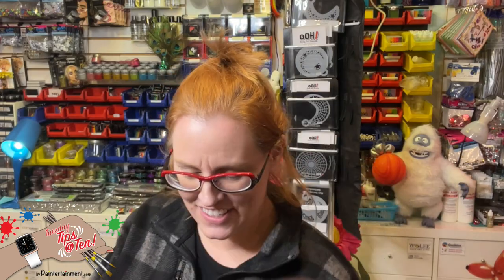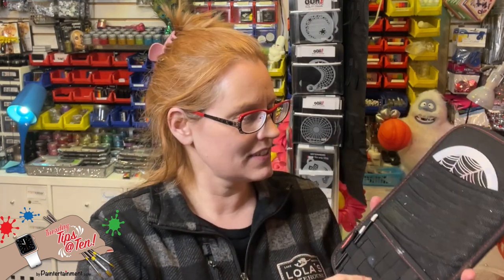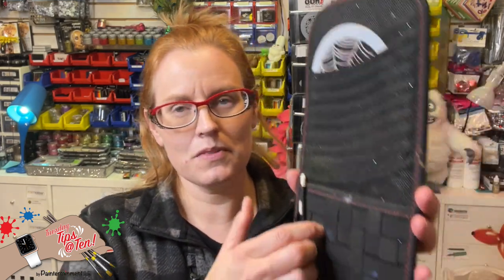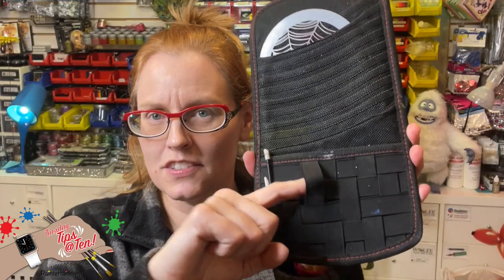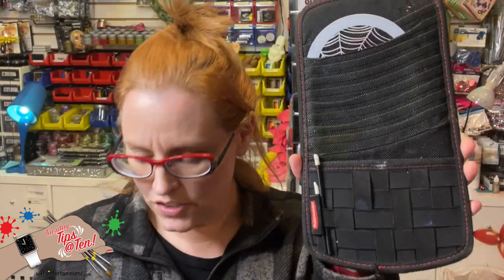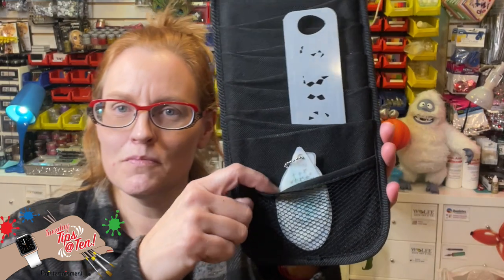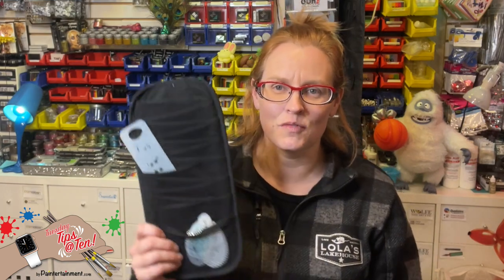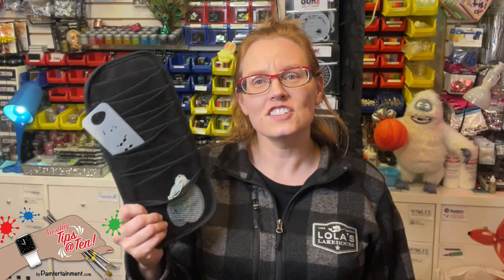Tuesday Tips @ Ten: Stencil Storage Idea #2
Tune in every Tuesday at 10:00 am central time for a tip from Gretchen Fleener of Paintertainment.com! Our tips are geared mainly towards face painters, though may be applicable to other forms of artistic entertainment as well!

This week Gretchen will show you another cheap thrift store find that can be great for storing and organizing your stencils!